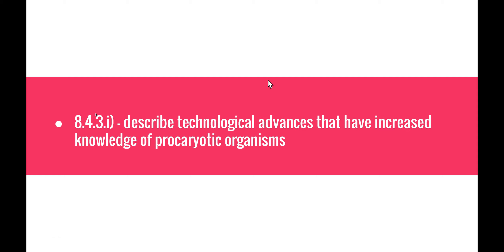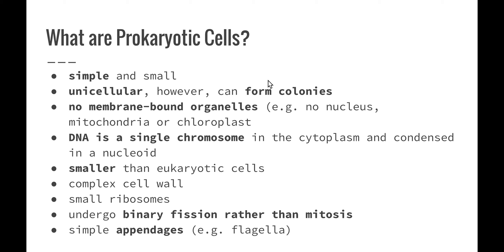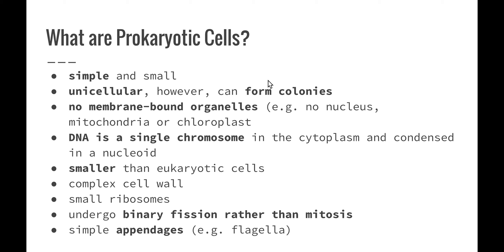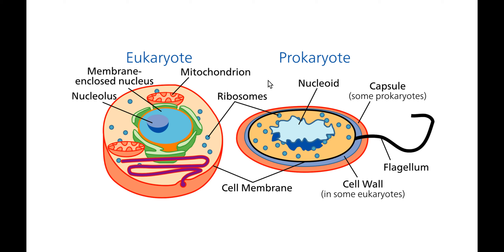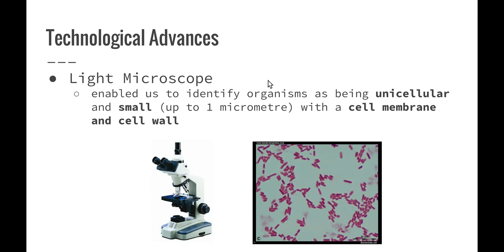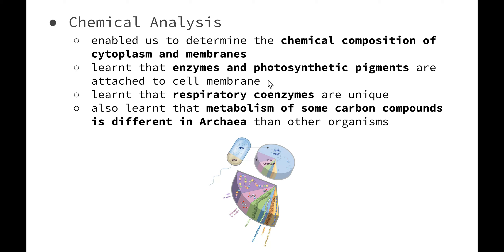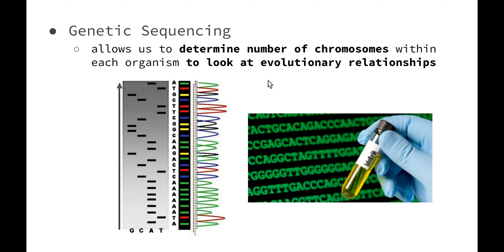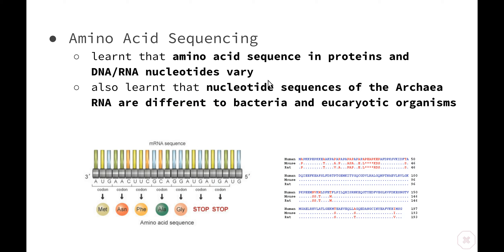Life on Earth - 8.4.3.i) - Technological Advances for Prokaryotic Organisms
This video addresses the following syllabus dot-points from 'Life on Earth':

- describe technological advances that have increased knowledge of procaryotic organisms